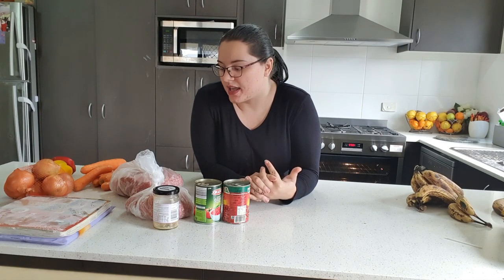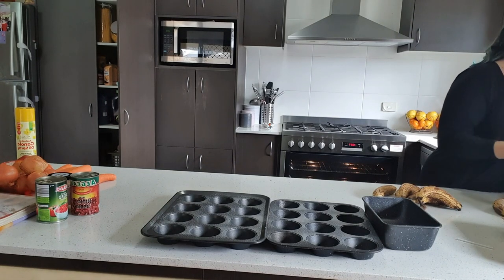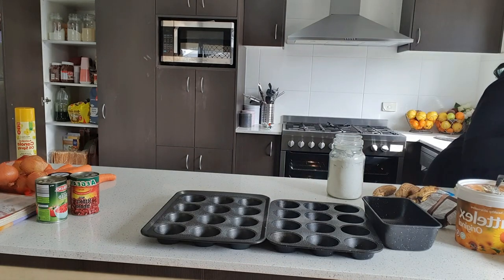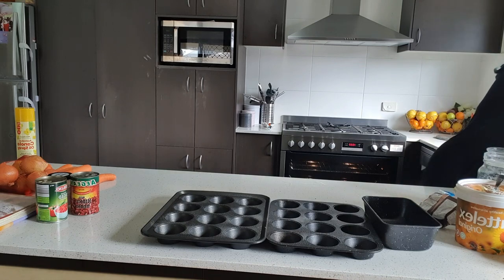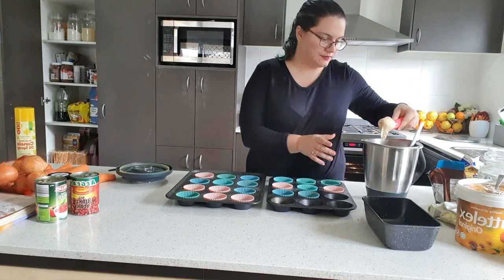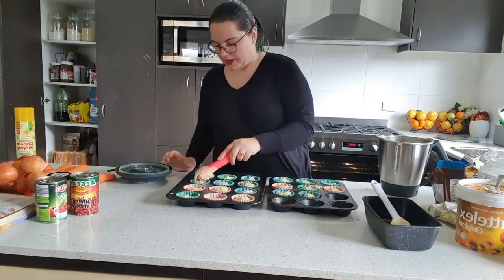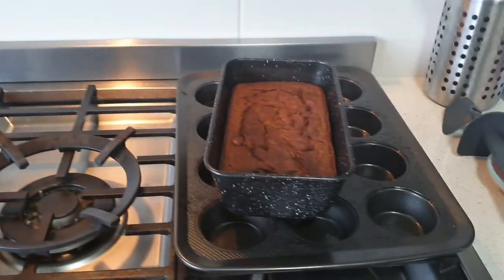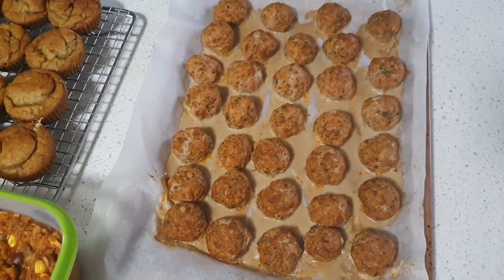Freezer Meal Prep - July 2020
Quick meal prep for the freezer. All this cost under $30.
This is snacks for a few days and 5 meals for the freezer.
All gluten-free except for the sausage rolls.
Have you fed your freezer lately?